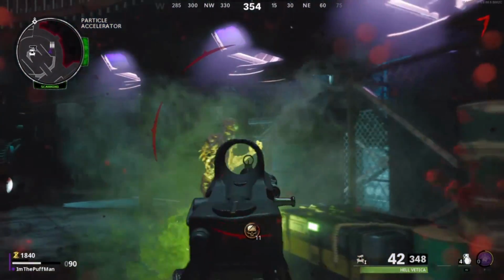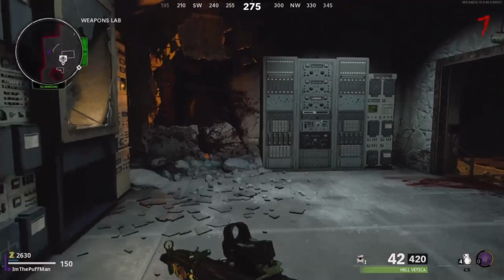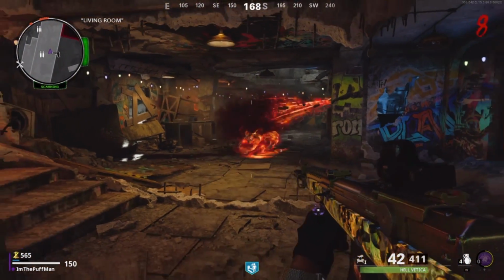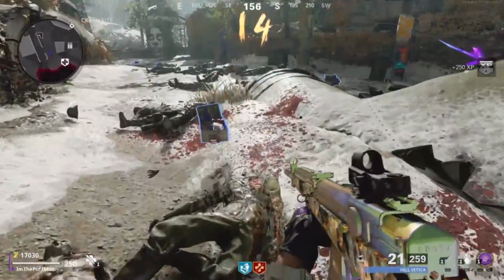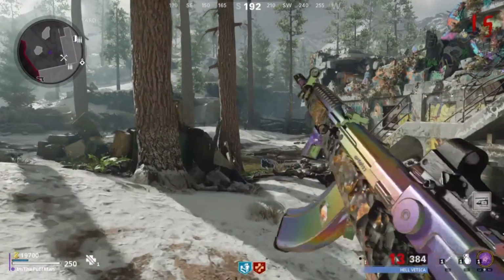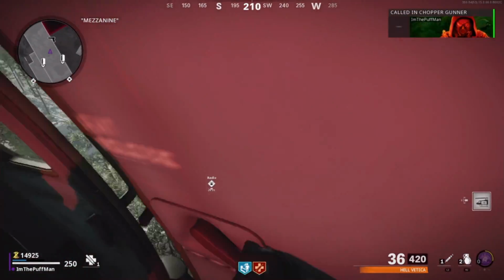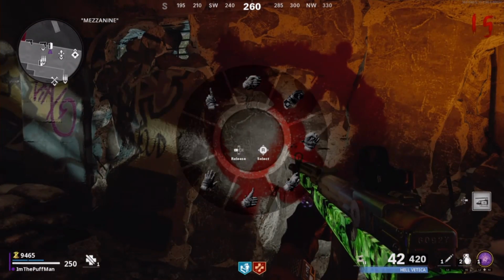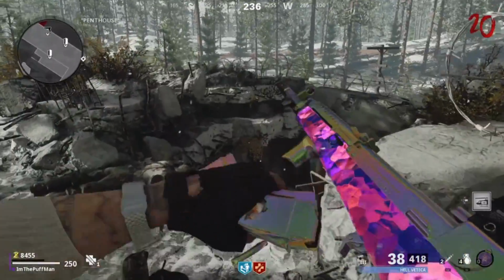Cold War Zombies: SOLO CAMO/XP GLITCH! (Die Maschine)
Cold War Zombies: SOLO CAMO/XP GLITCH! (Die Maschine) (1080p60fps)

*TubeBuddy makes getting results on YouTube much easier!
If your a YouTuber not using TubeBuddy, your missing out!*